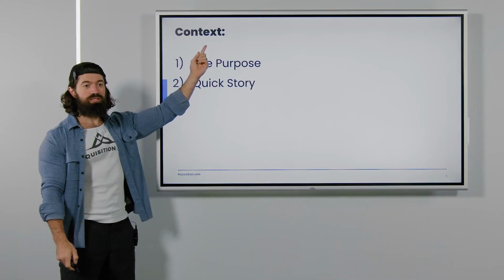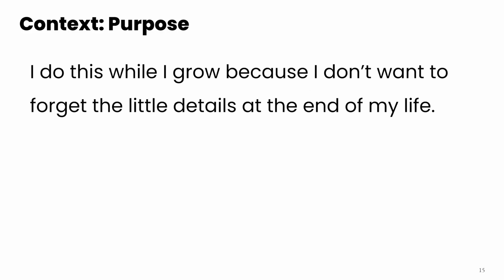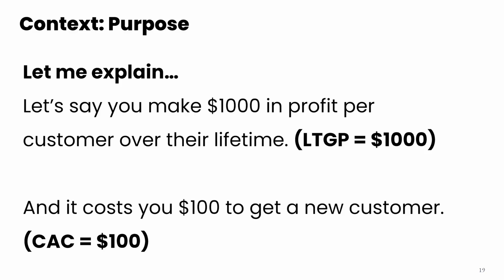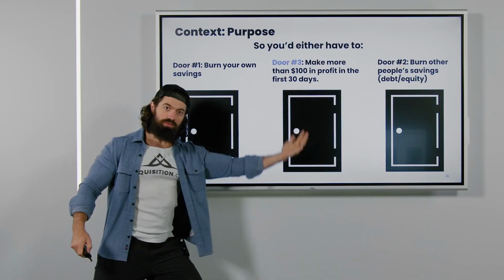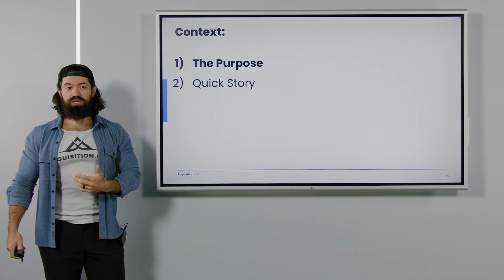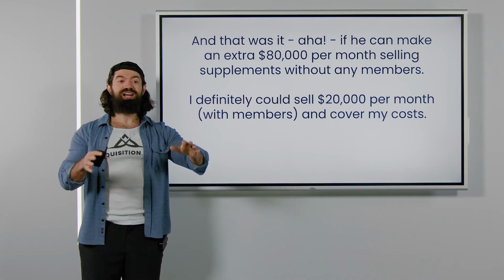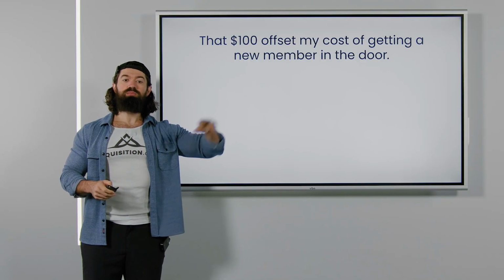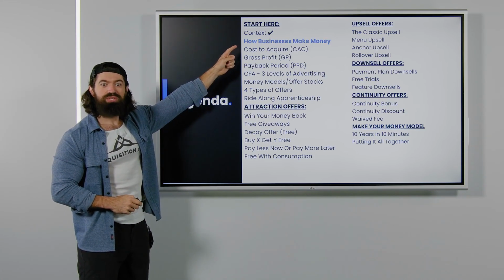$100M Money Models Context 2025 09 11 12 48